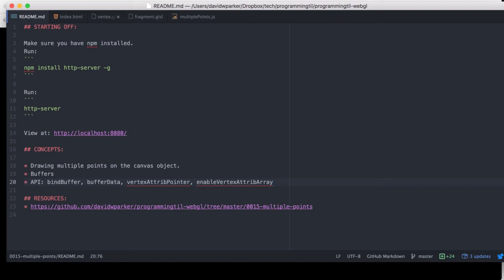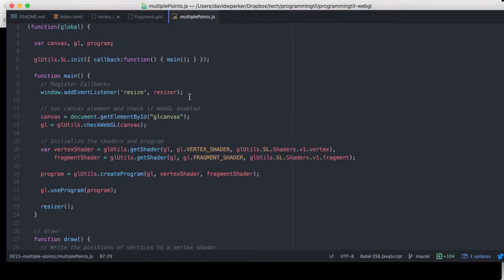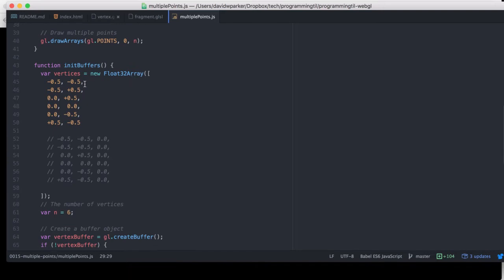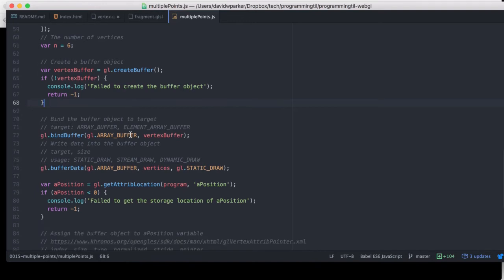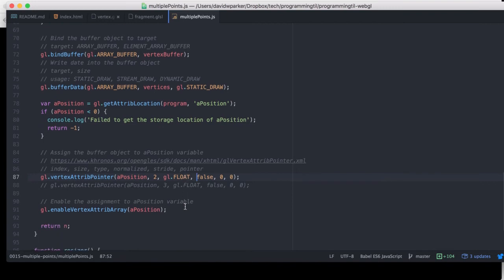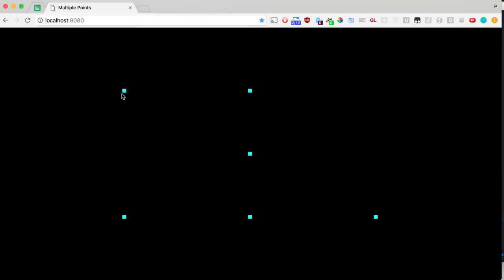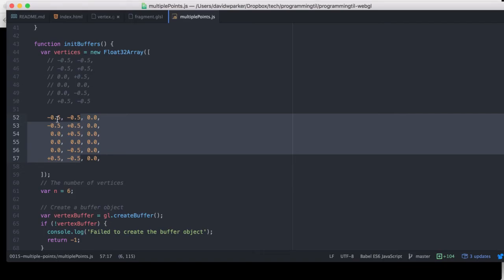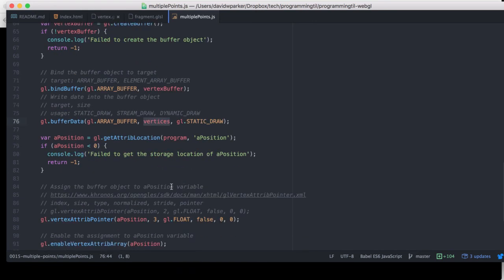Multiple points on canvas in WebGL - ProgrammingTIL 53 WebGL Tutorial Video Screencast 0015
In this episode, I show how to put multiple points on the canvas object using buffer objects.

Schedule:
Mon: Algorithms
Tues: React / WebGL
Wed: Webpack / ImmutableJS
Thurs: React / WebGL
Fri: Algorithms
Sat: React / WebGL
Sun: Webpack / ImmutableJS

## CONCEPTS:
* Drawing multiple points on the canvas object.
* Buffers
* API: bindBuffer, bufferData, vertexAttribPointer, enableVertexAttribArray